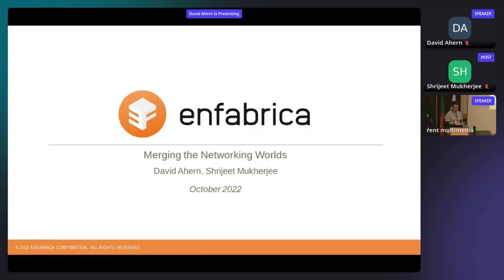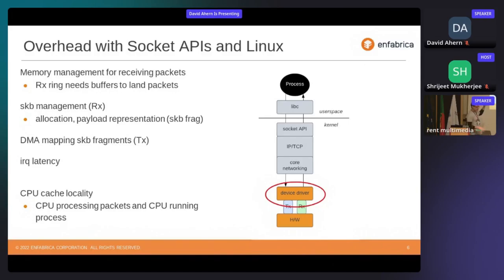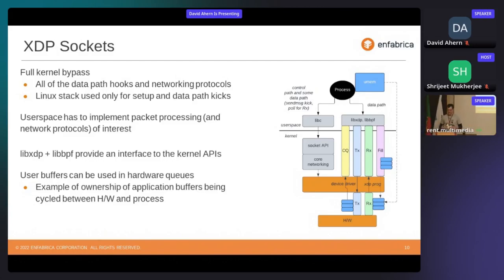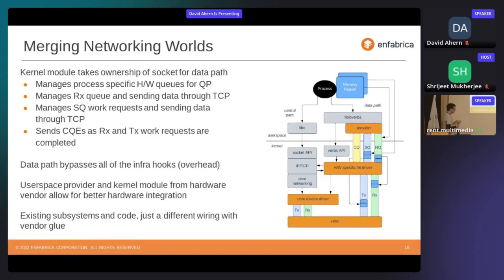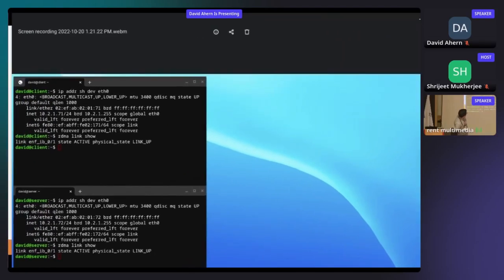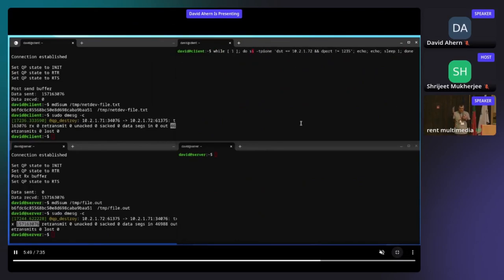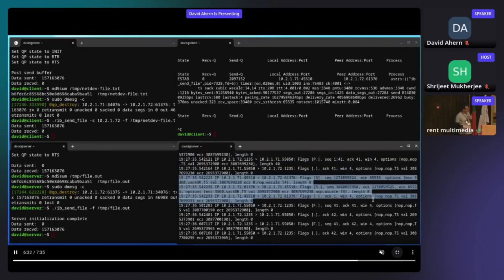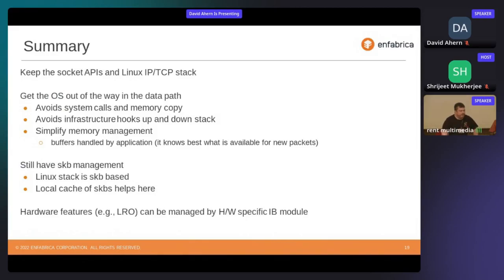Netdev 0x16 - Merging the Networking Worlds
Speakers:
David Ahern
Shrijeet Mukherjee

Info: Modern applications for high performance networking have universally turned towards RDMA and infiniband after declaring TCP/IP as too slow and inefficient. As discussed at LPC 2022 [1], the core of the Linux IP/TCP/ethernet networking stack is capable of running at very high speeds (line rates of existing NICs and next version), but changes are needed with respect to how the stack is used. This work examines the effort needed to use the well established TCP stack and its rich congestion control tools and algorithms with the modern high performance applications like Machine Learning and Storage Disaggregation.